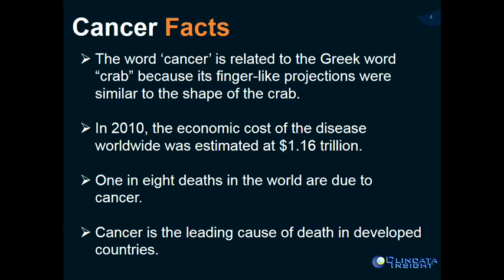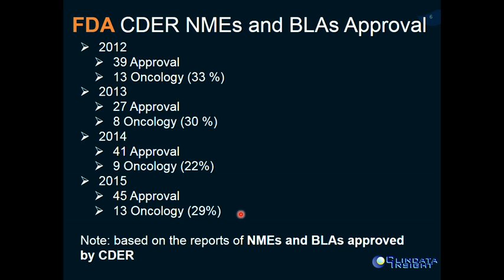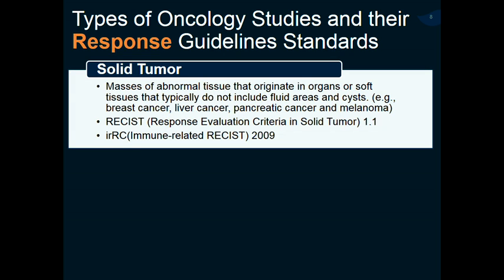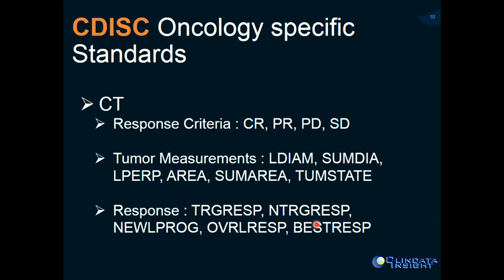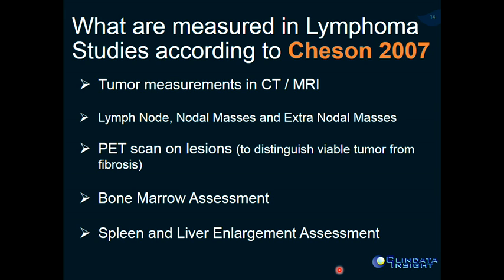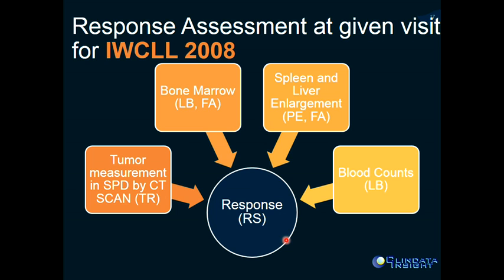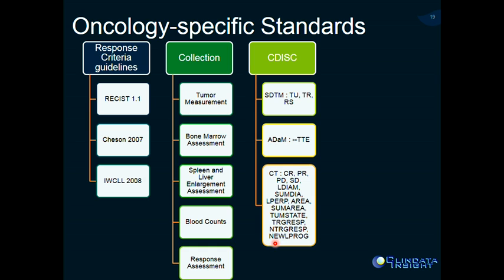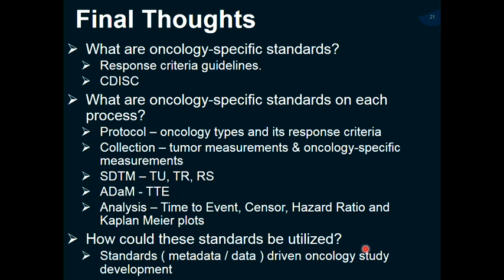Standards for Oncology